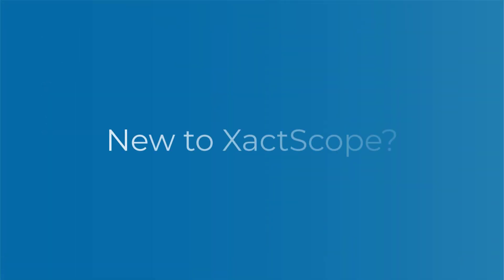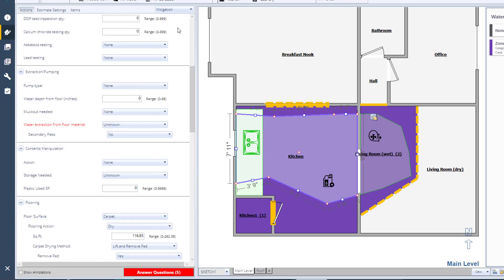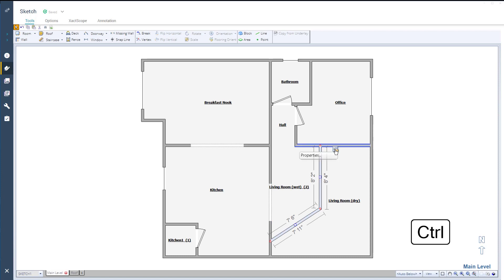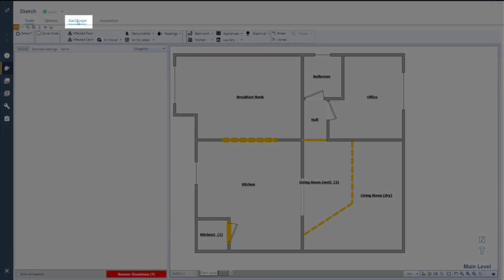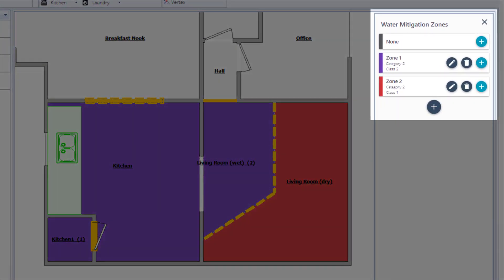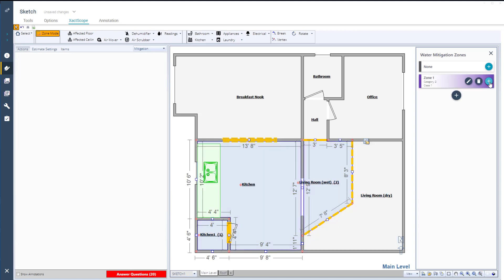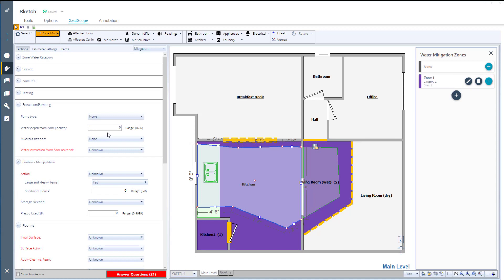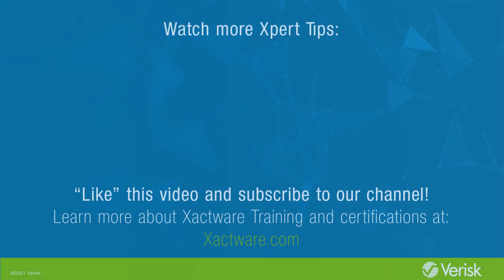Xactimate Xpert Tip: Starting a Water Mitigation in Estimate in XactScope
Learn how to start a water mitigation in XactScope.

Chapters
0:00 Getting Started
0:39 Containment Barriers
1:24 Using existing missing walls and doors as barriers
1:41 Adding fixtures and answering action questions
2:09 Zones
2:25 Adding zones, categories and classes
2:49 Affected areas

water mitigation setup, containment barriers tutorial, property restoration software, insurance claims workflow, affected areas zones, water damage categories and classes, estimating missing walls and doors, mitigation project planning